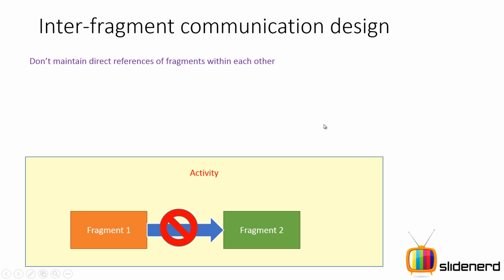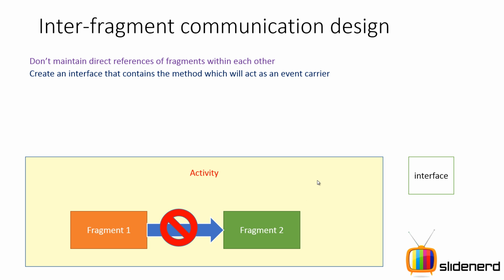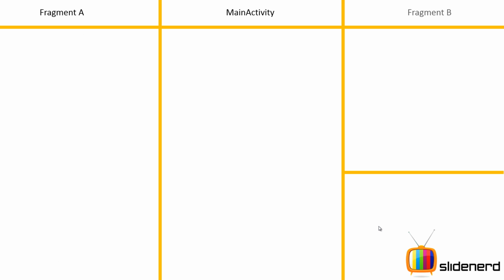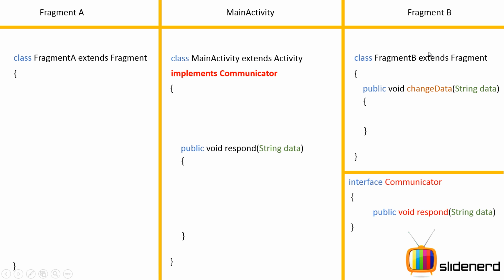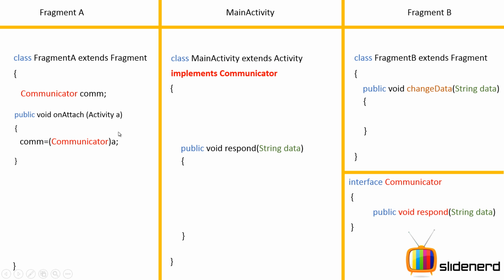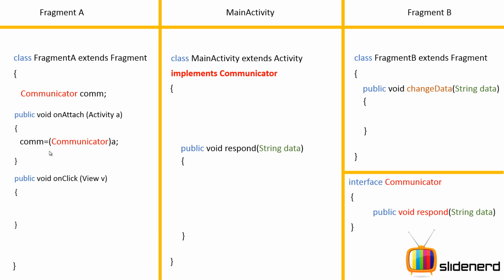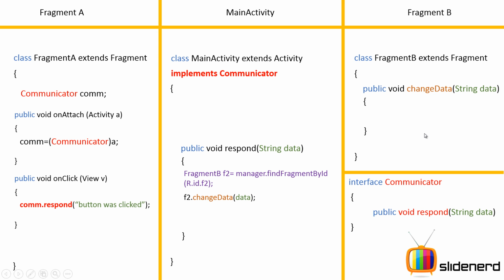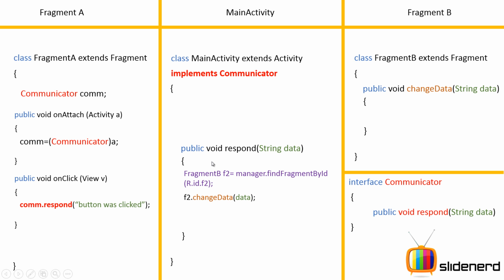118 Fragment Tutorial Android InterFragment Communication Part 1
This Fragment Tutorial in Android talks about communication between 2 Fragments. Create an interface, let the Activity implement that interface, let Fragment 1 send events to Activity with the help of the interface and let the Activity get a reference to Fragment 2 and notify of those events